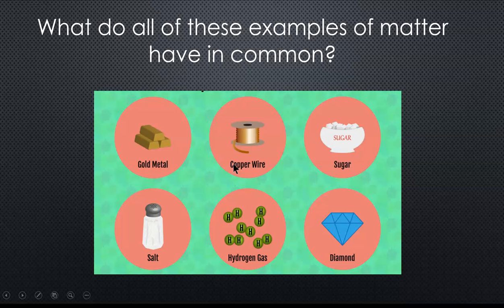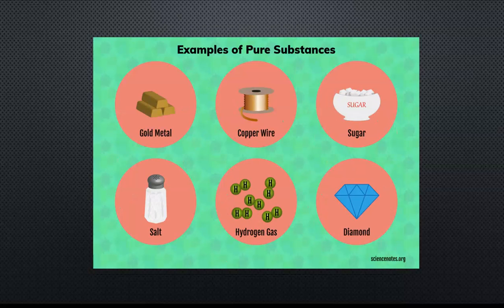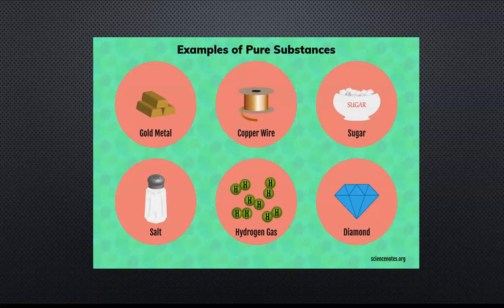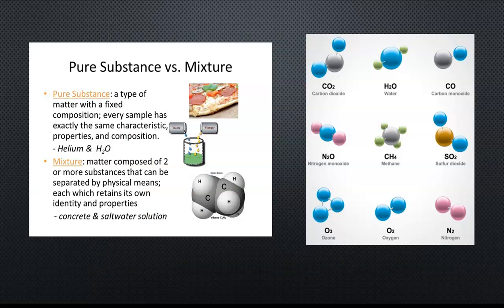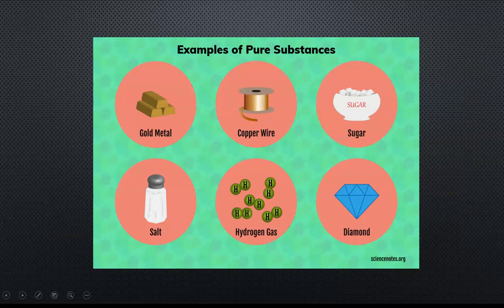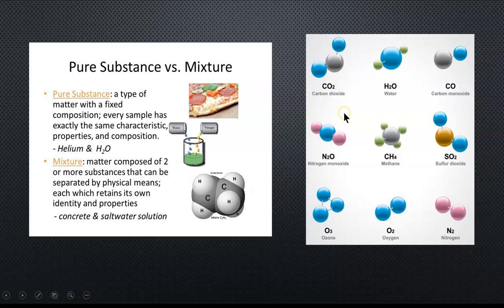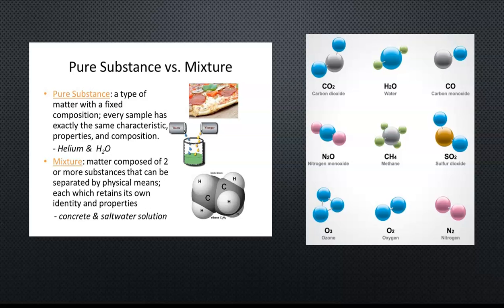SC.P.8.9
Pure Substances